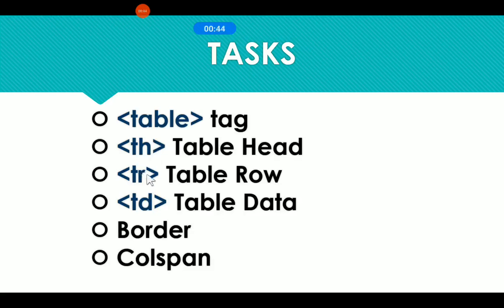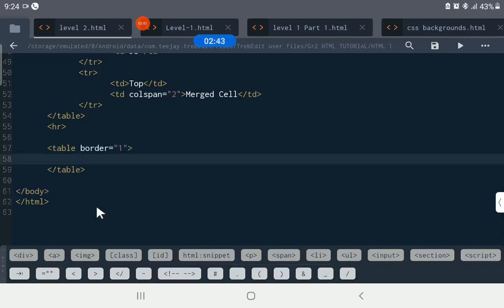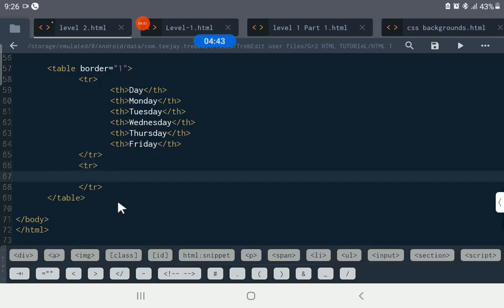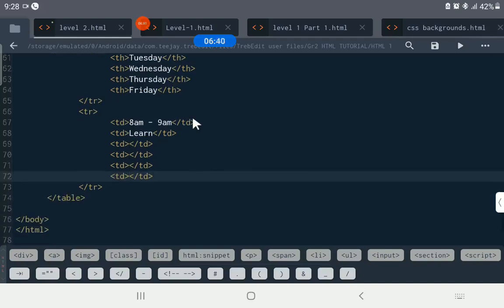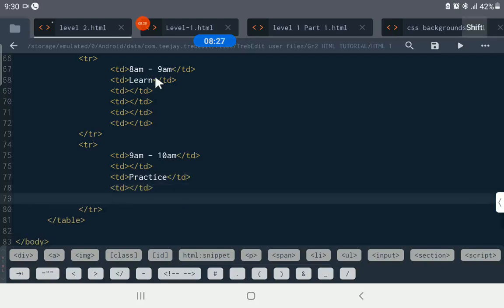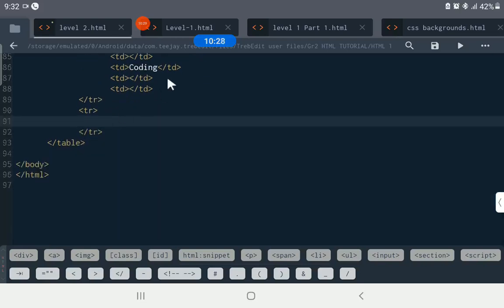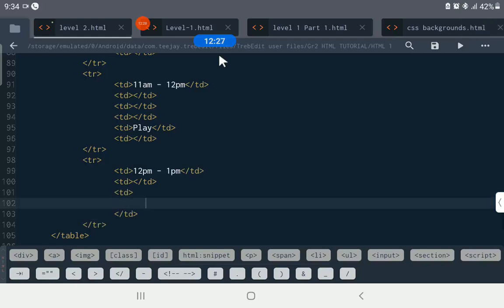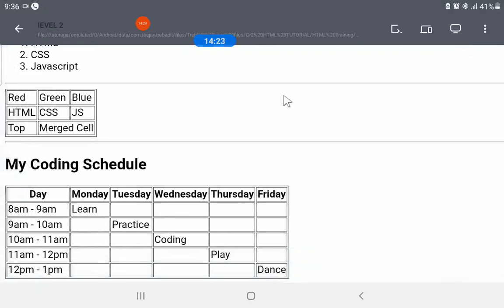How to create table Schedule